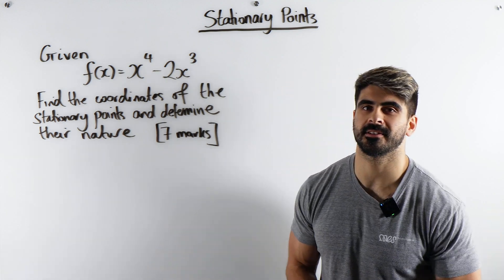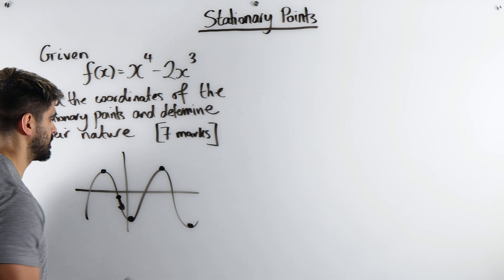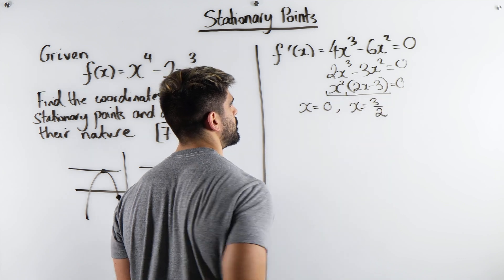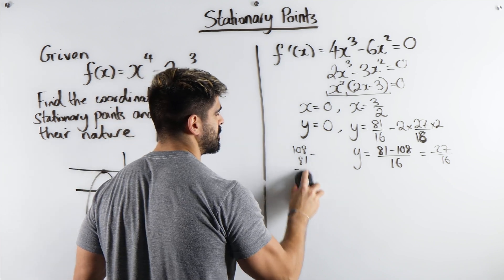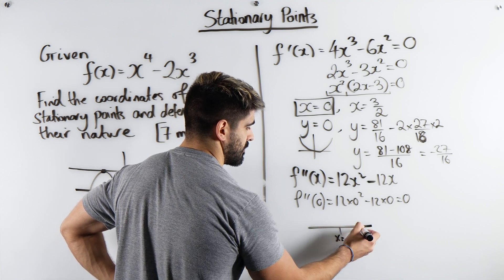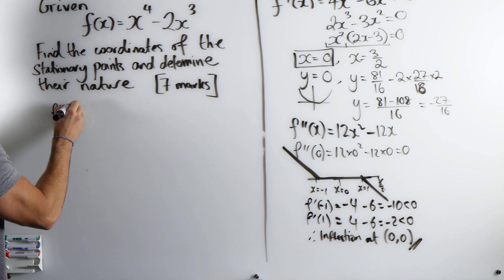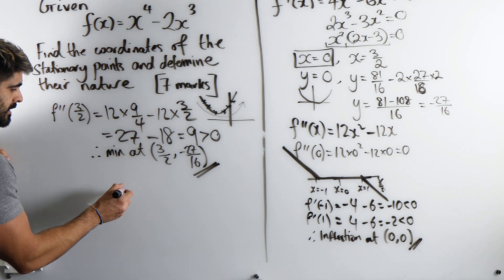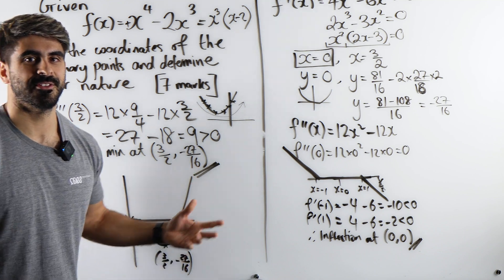Difficult Stationary Points Question | GCSE Further Maths